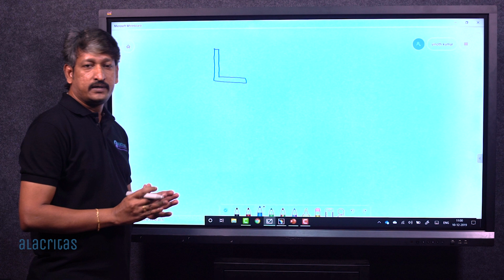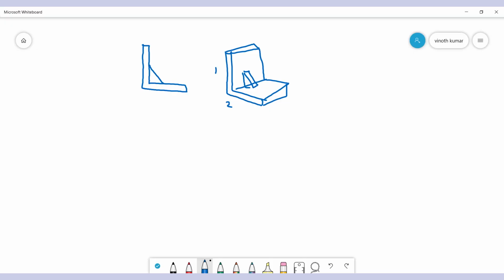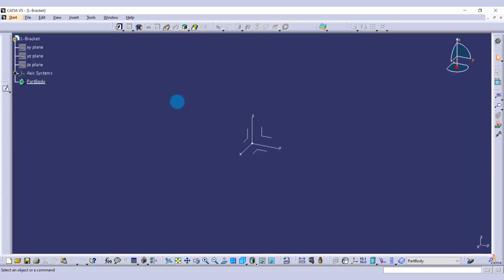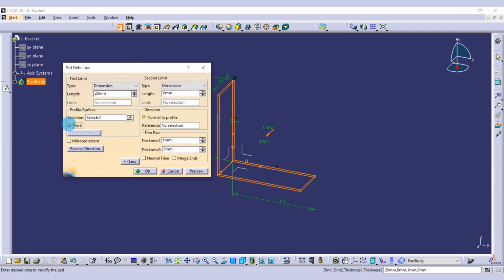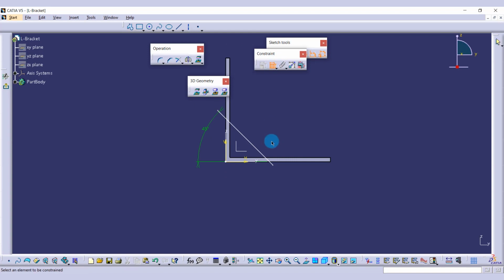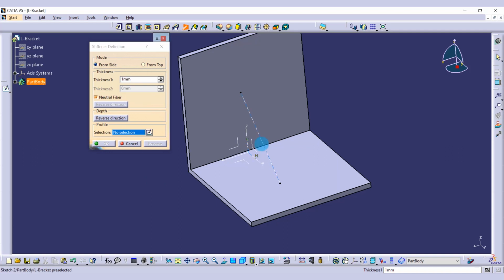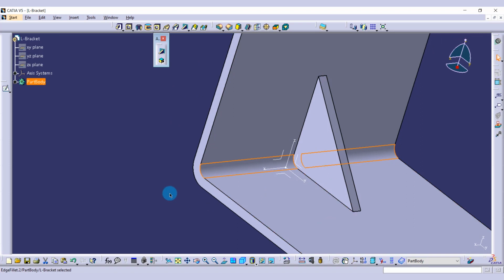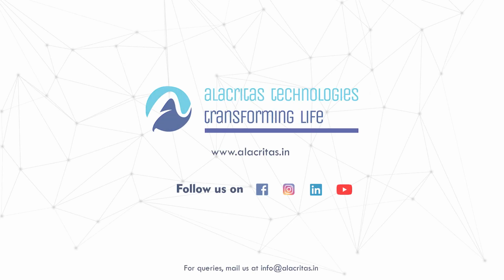Designing Brackets for holding impossible component in CATIA V5 | Alacritas technologies | Tutorial